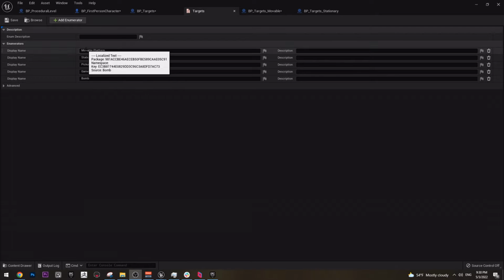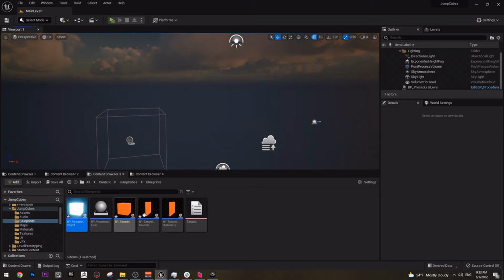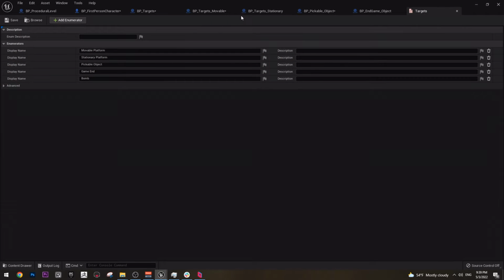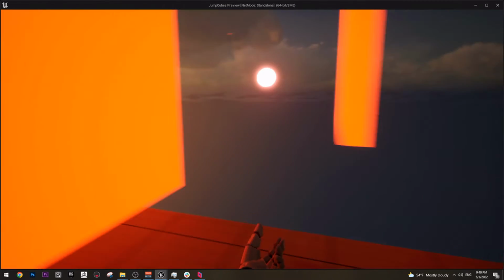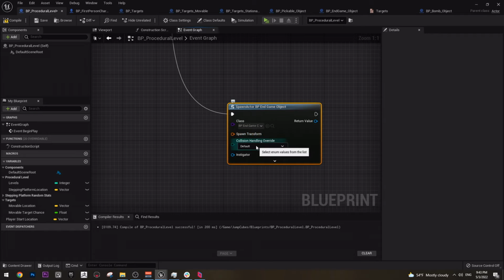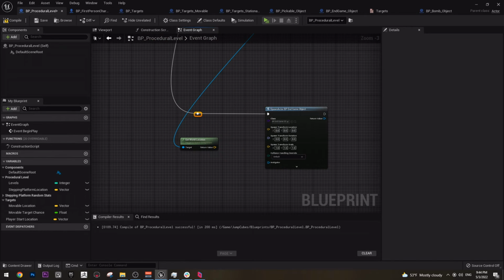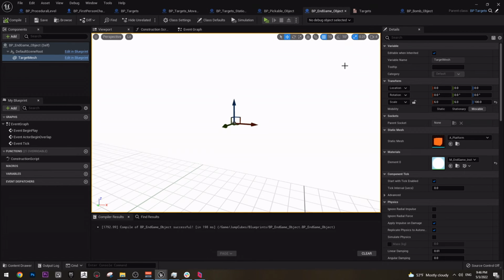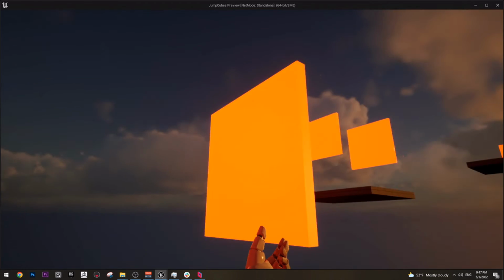Create Your First Game in Unreal 5 - Procedural System Targets(PART 7)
In today's video, I am going to show you how to create your first game in Unreal 5 - JumpCubes.

Video Content
Pickable Object - 00:00 - 01:40
Game End Object - 01:40 - 03:03
Bomb - 03:036 - 04:35
End Game Functionality - 04:35 - 10:08
OUTRO - 10:08 - 10:35

Programs I use:
3Ds Max - Modelling
Zbrush - Sculpting
Houdini - Procedural Tools
Cascadeur - Animations